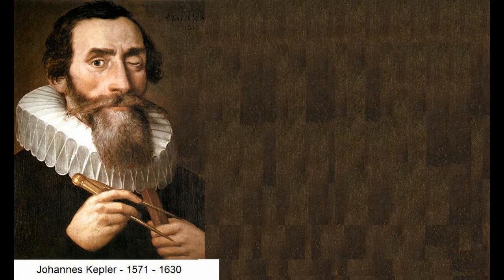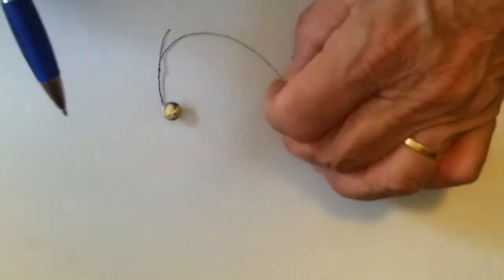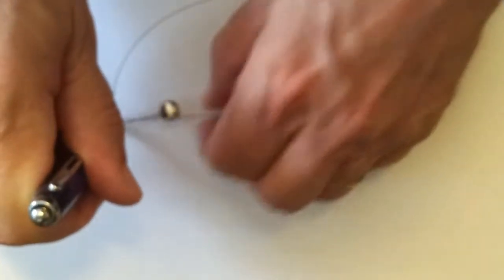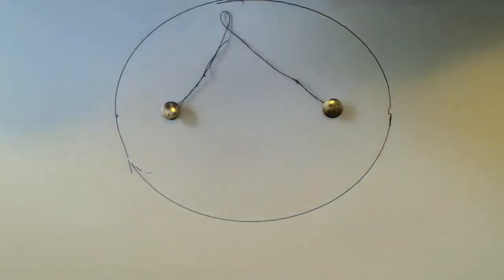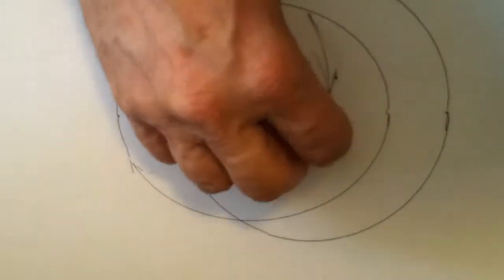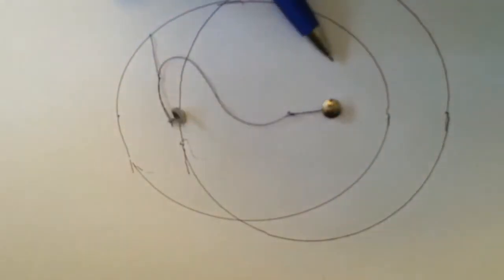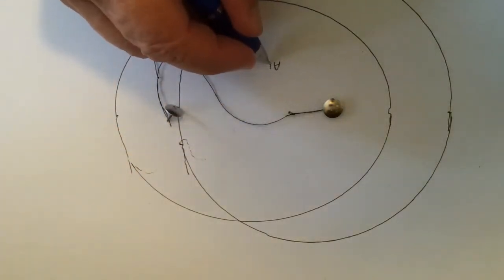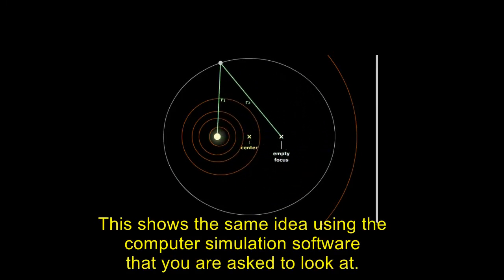Kepler's First Law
This video outlines Kepler's First Law and provides a simple explanation as to how an ellipse is formed.